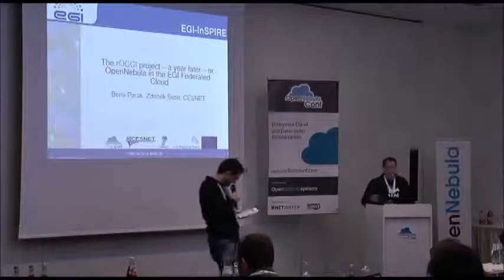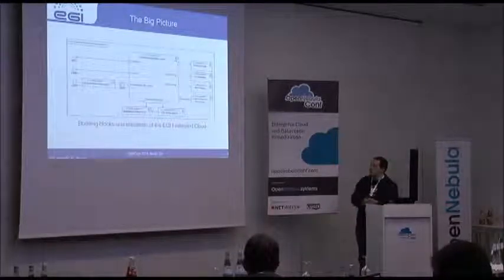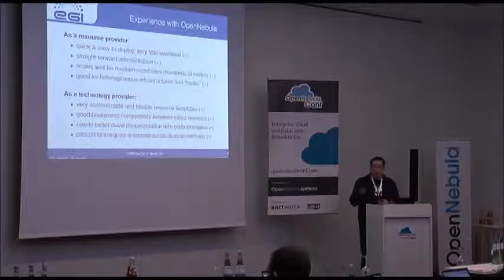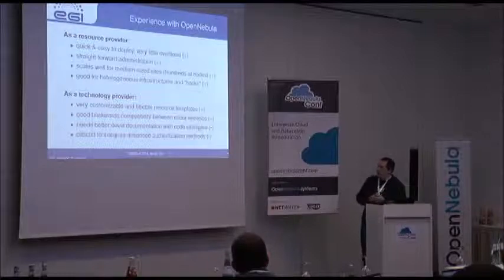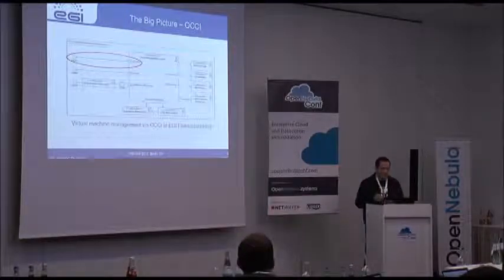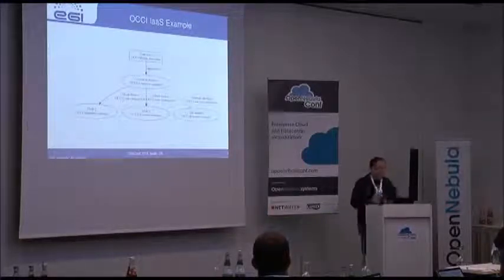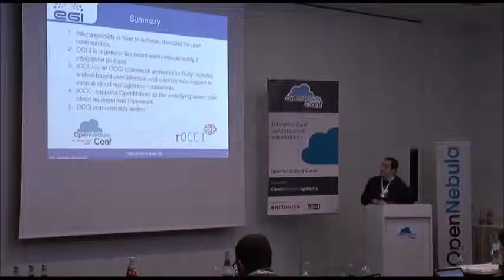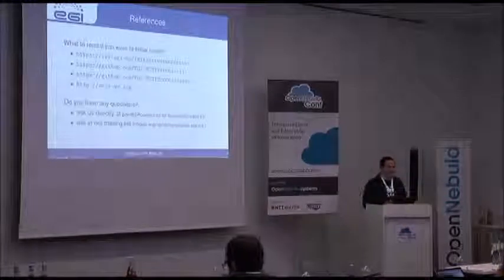OpenNebulaConf | The rOCCI project - alias OpenNebula in the EGI Federated Cloud - Boris Parák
Last year, during the first OpenNebula Conference we briefly talked about interoperability in the cloud, introduced the OCCI standard/protocol and focused on one of its implementations — The rOCCI framework. We positioned this framework as the go-to interface for providing interoperability in OpenNebula with significant plans for future development and improvement.